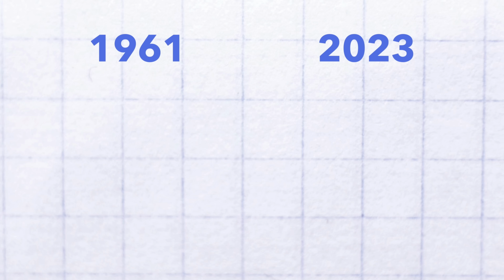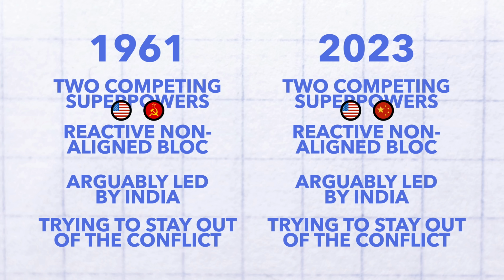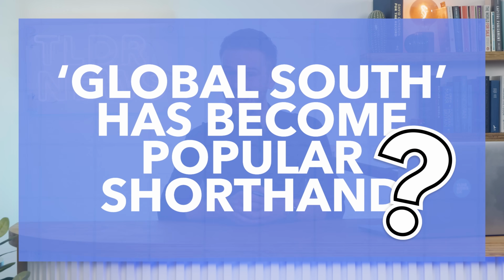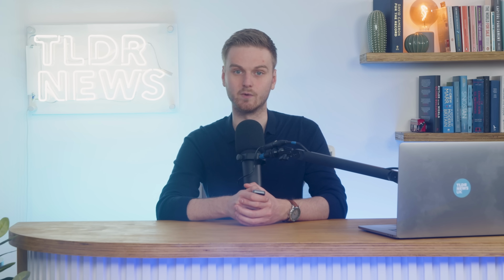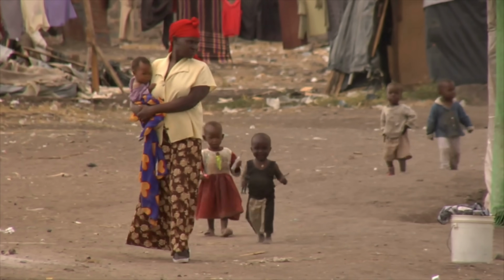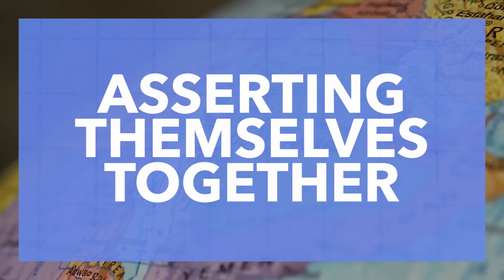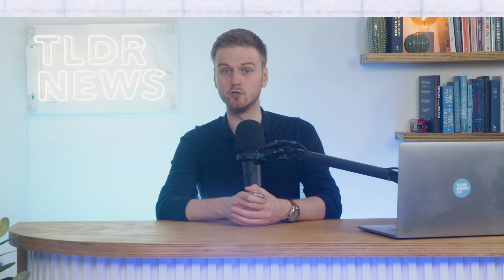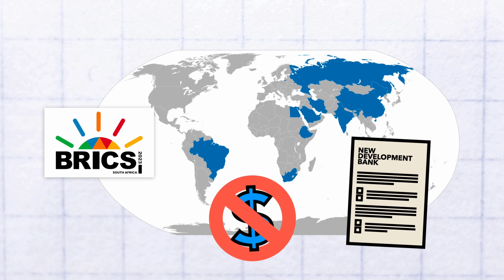Where Actually is the "Global South"?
The term "Global South" has gained popularity without clear definition, often used in discussing international affairs. This video explores its origins, recent prominence, and attempts to define its meaning.

Our mission is to explain news and politics in an impartial, efficient, and accessible way, balancing import and interest while fostering independent thought.

TLDR is a completely independent & privately owned media company that's not afraid to tackle the issues we think are most important. The channel is run by a small group of young people, with us hoping to pass on our enthusiasm for politics to other young people. We are primarily fan sourced with most of our funding coming from donations and ad revenue. No shady corporations, no one telling us what to say. We can't wait to grow further and help more people get informed. Thanks!

0:00 Intro
1:04 Context
3:40 What is the global south today?
3:59 1. Poorest countries in the world
3:06 2. G77
6:54 3. Non-alignment
8:15 Conclusion
9:33 Sponsor